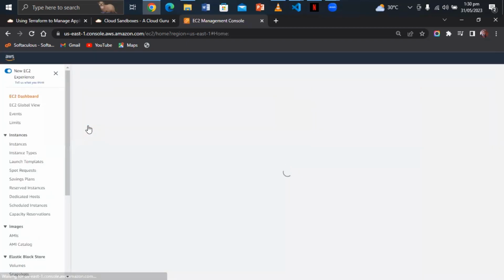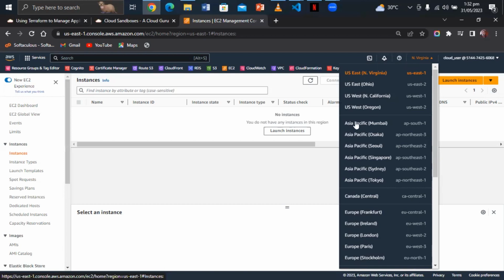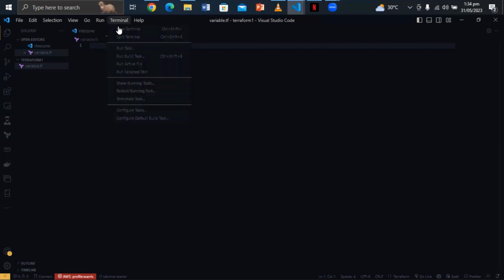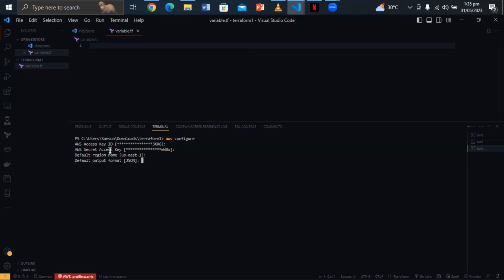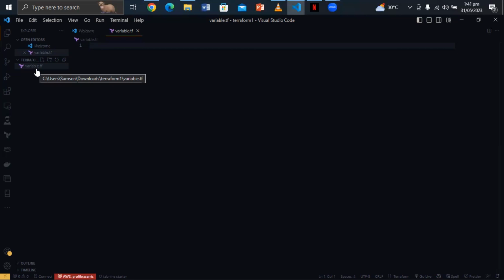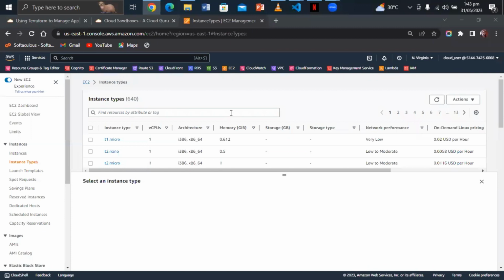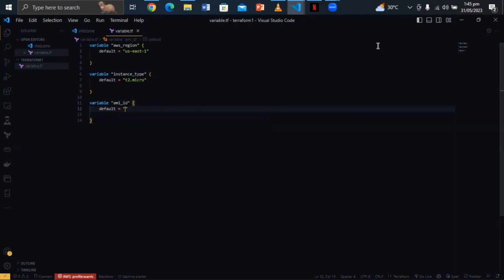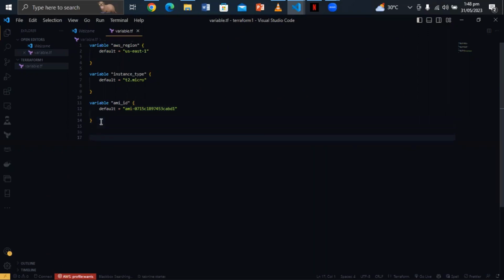How to create ec2 using terraform code with aws part 1